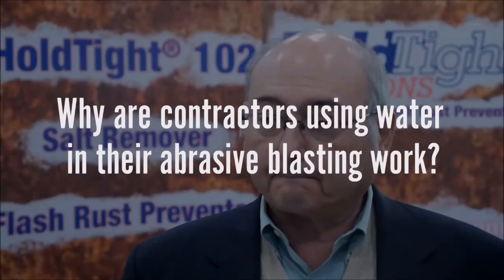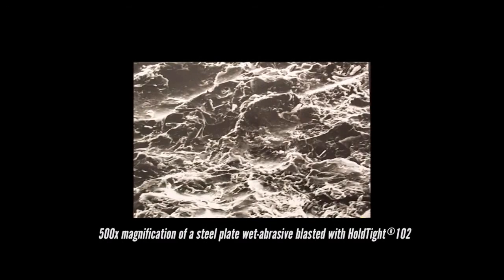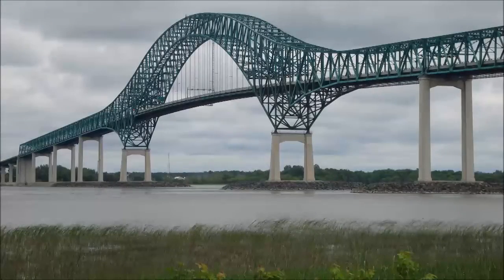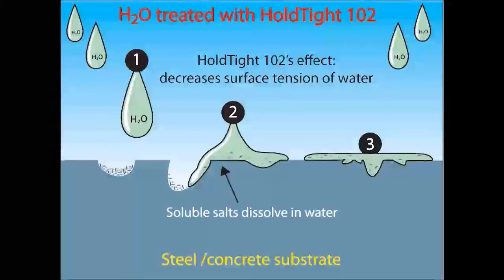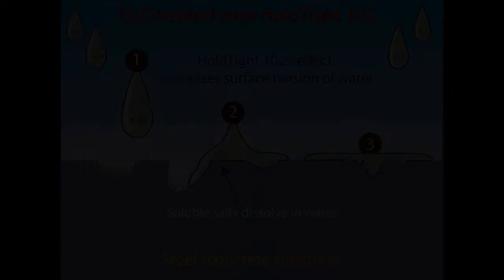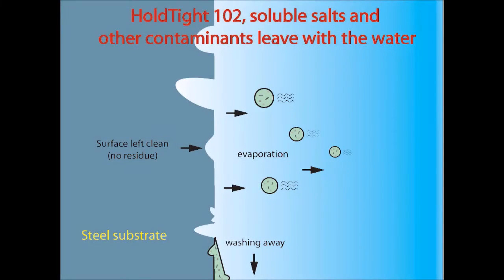Wet Blasting Flashrust Prevention HoldTight -Norton Sandblasting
HoldTight® 102 salt remover / flashrust preventer is a one step additive that prevents flashrusting of wet abrasive and water-blasted iron and steel surfaces and of dry-blasted surfaces in a pressurized wash down. It effectively removes all salts, including chlorides, sulfates, phosphates, nitrates, etc., and other contaminants, including oil, grease, and blast residues.